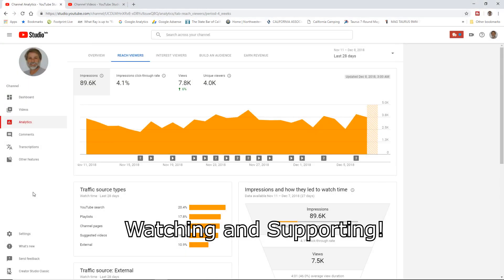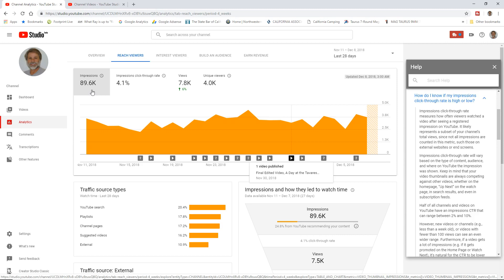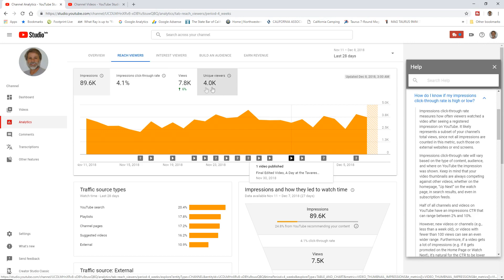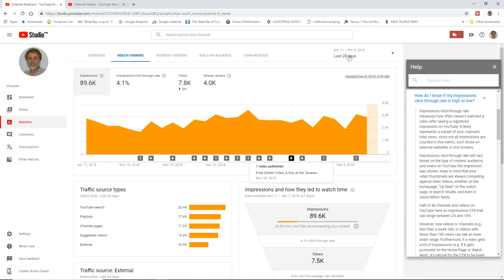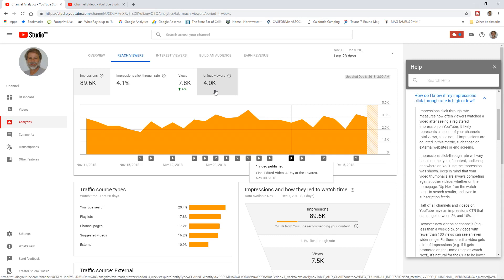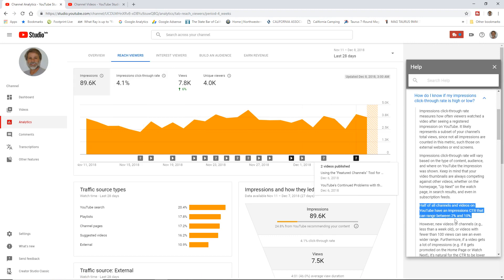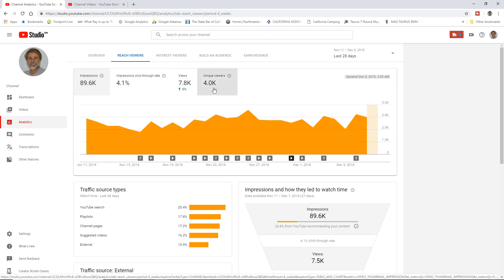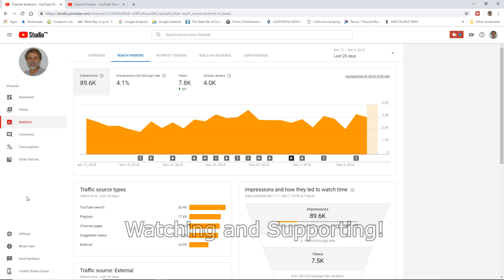YouTube Studio Beta, Reach Viewers Tab - Ray Hayden, J.D.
Ray Hayden here, discussing the YouTube Studio beta Reach Viewers tab for information to assist us in the direction of your channel.